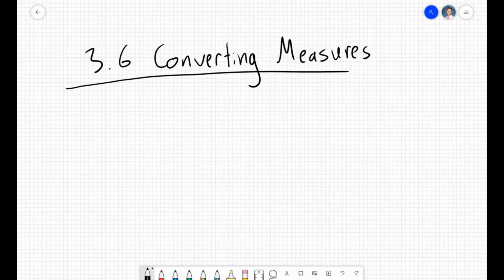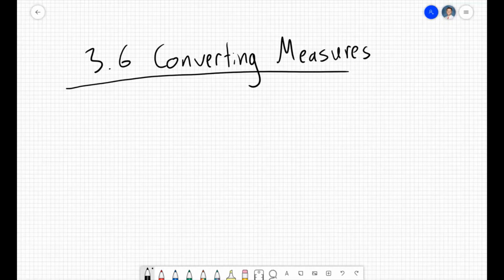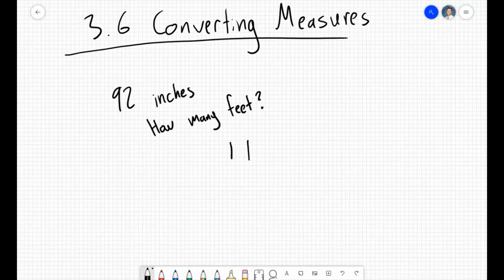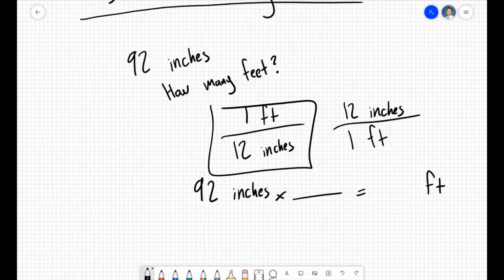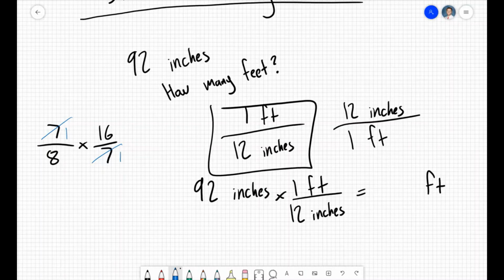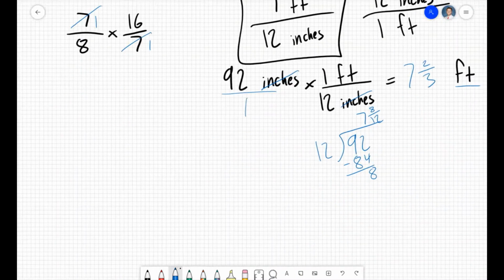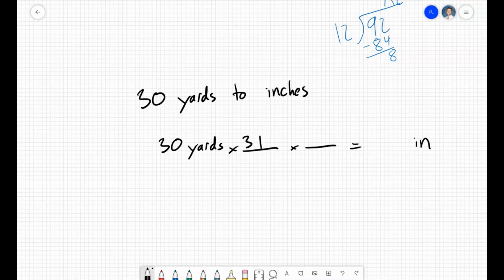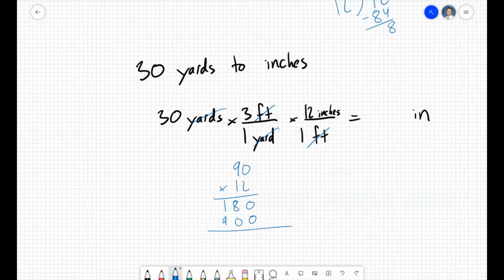Converting Measures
How to convert from one unit of measure to another using conversion rates